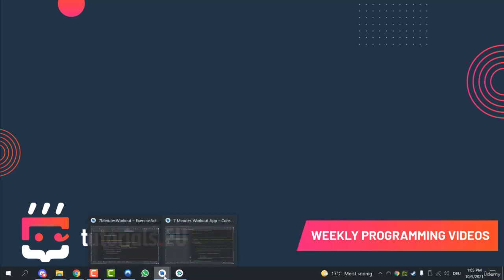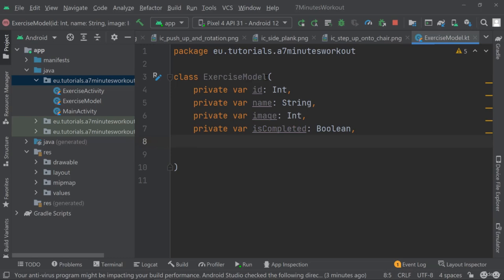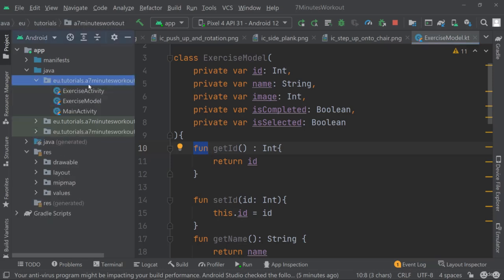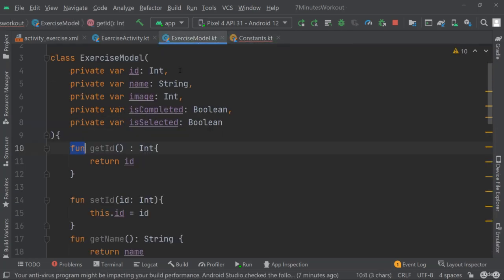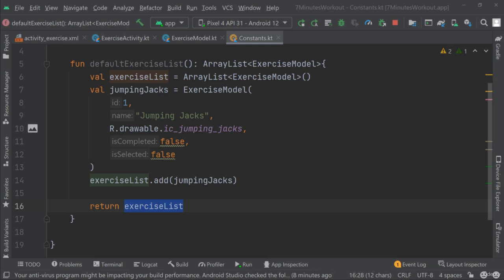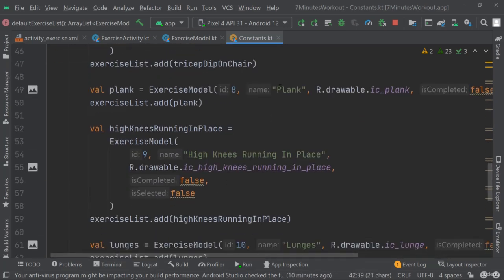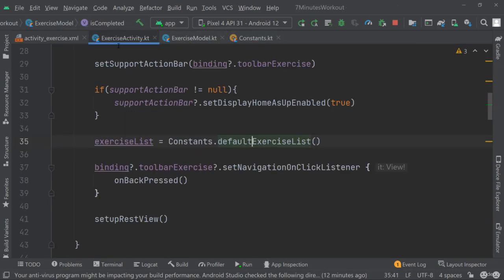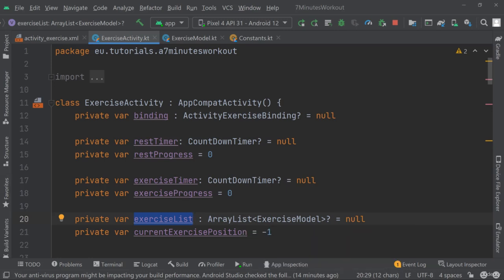306 - Adding the Model, Our Constants For The Exercises and Testing It Part 1